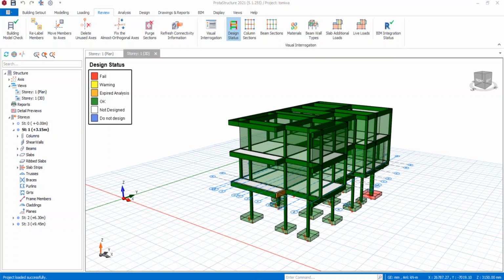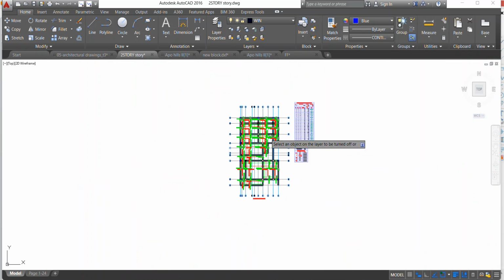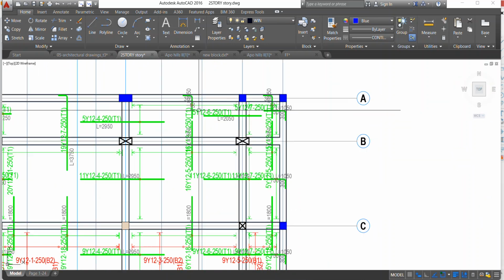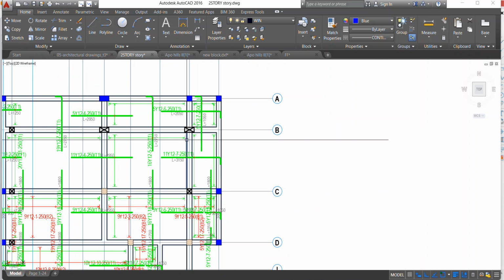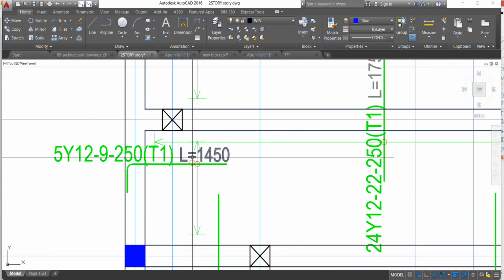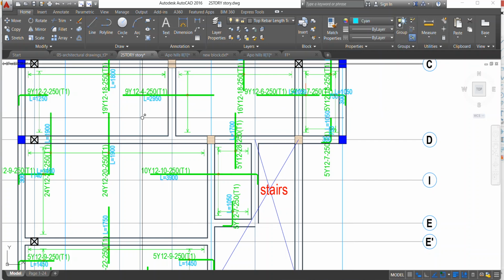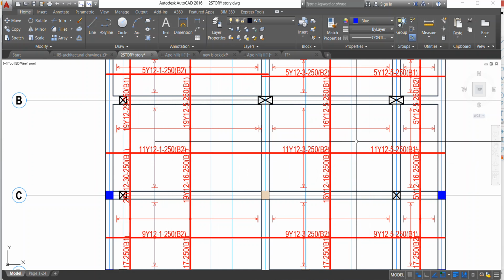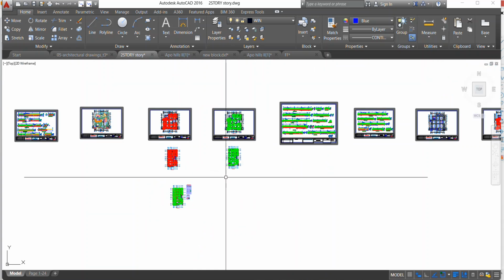Prota Structures 2021; HOW TO DETAIL SLAB AFTER DESIGN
This video is a complete guide to slab detailing in prota structures.